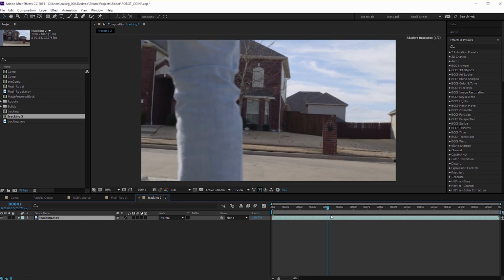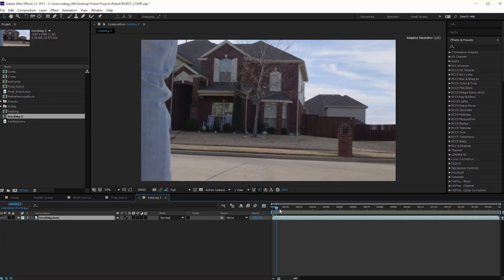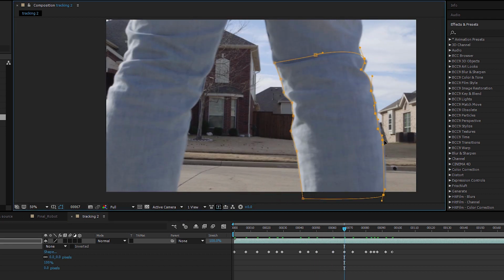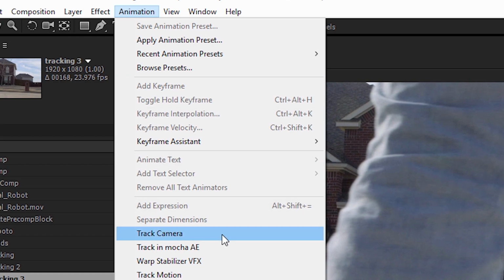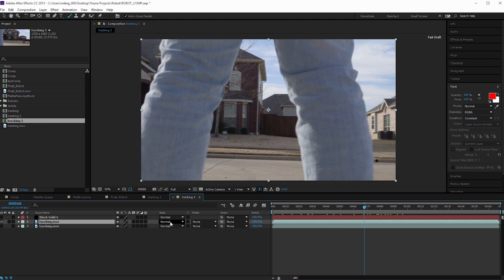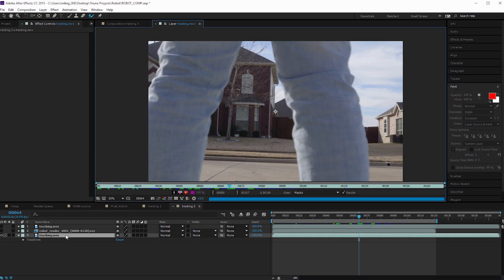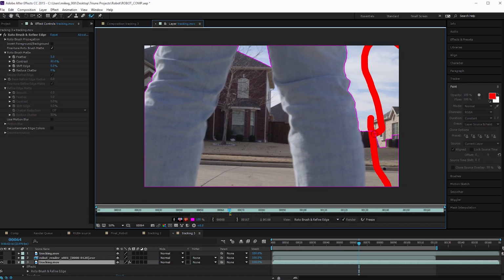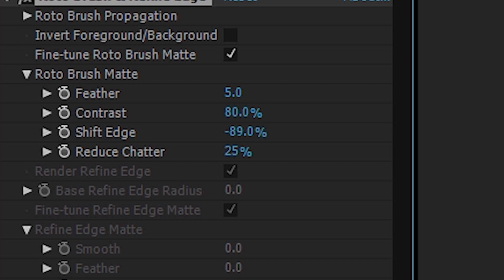3 Tips For Masking & Roto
Today, we give 3 tips for masking and roto!